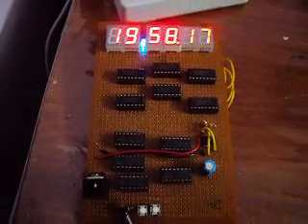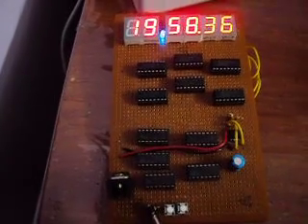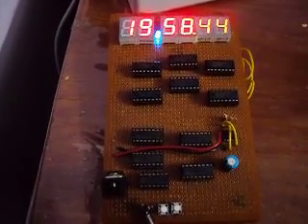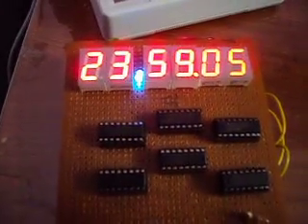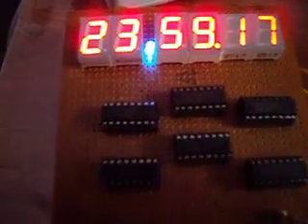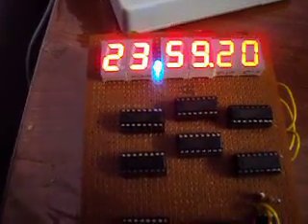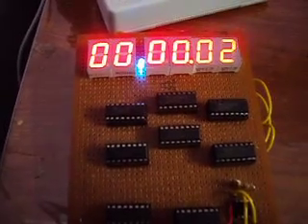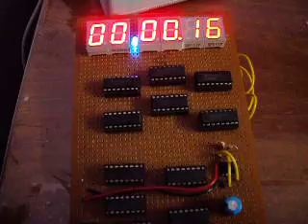Digital Clock /4026 and 555/ 7 segment display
This is 4026 - 7 segment digital time display .
 with 24 hr auto reset logic.
with 555 IC running at approx 1 Hz.
with adjustable minute and hour.
display can be seen in darkness also.

if you need crystal controlled clock watch
.youtube.com/watch?v=PhE7WMBmSIc

66 mb video.
this project was designed and developed entirely by Titoo .
they consist entirely of content that titoo created himself..
build time:-2.5 weeks.